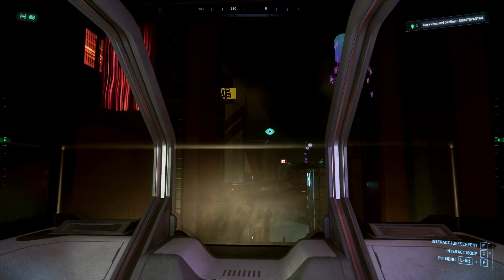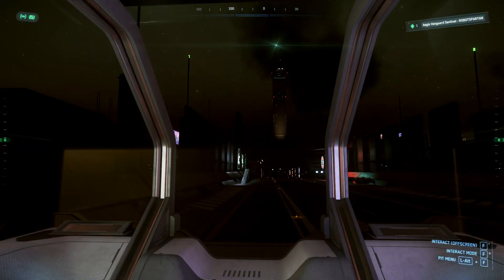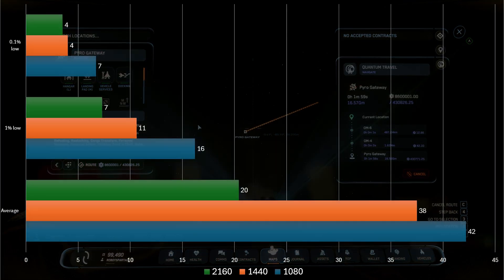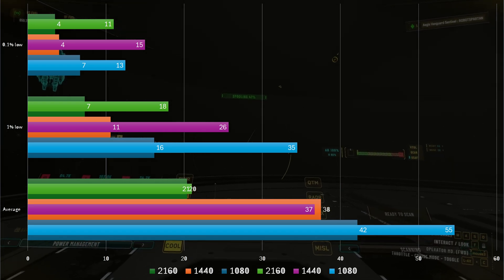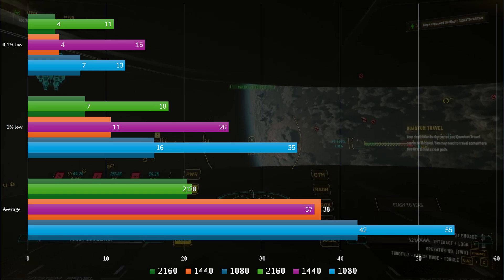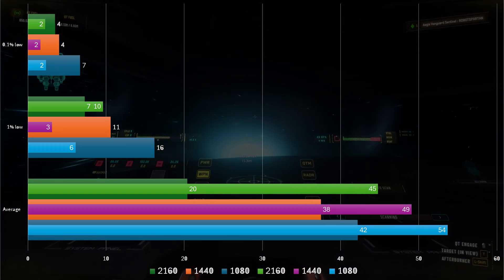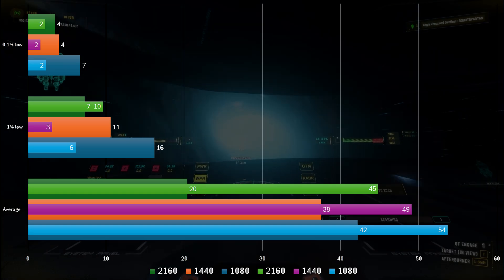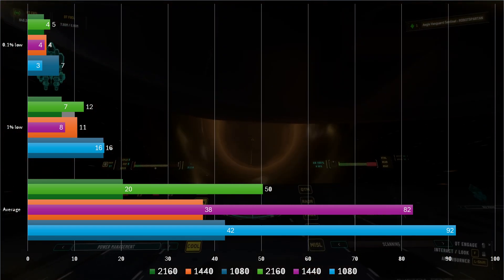Is the CPU or GPU more important? - Star Citizen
NOTE: i retested this as something didn't sit right with me. Most results were unchanged, but the 3700x / 9070XT results WERE notably different. A replacement is on the way

As the title says; i recently upgraded my PC, so did some testing to see which impacted my frame rate more

This took over 20 hours of benchmarking and configuring PC's...

○○○○ Why not check us out on your favourite social media ○○○○

Intro and effects property of We Small Band.
Any other images or music included are either part of the source material, created by us, or will be credited below:

All footage captured by us in game
Stock images taken from respective manufacturers product pages
All music used was taken from the game itself

Wimey Wimey Wibbly Wobbly:
00:00 Intro
00:30 Testing Methodology
01:47 Results
03:54 Summary